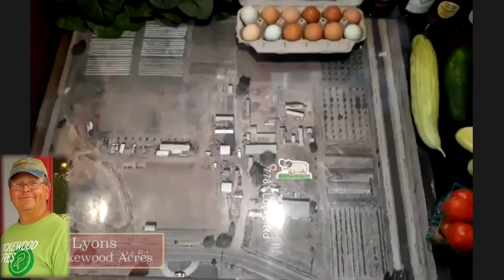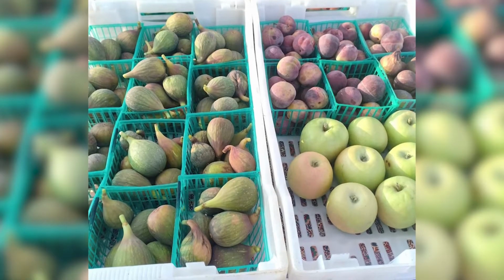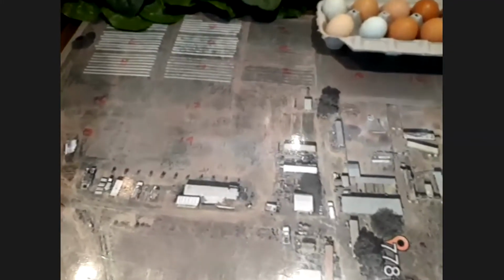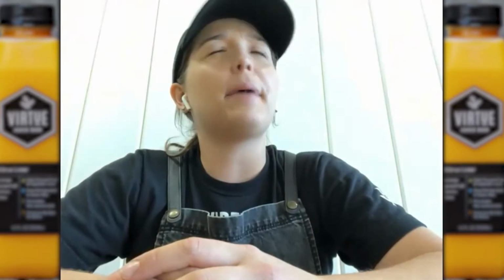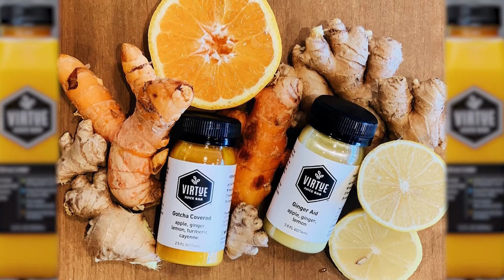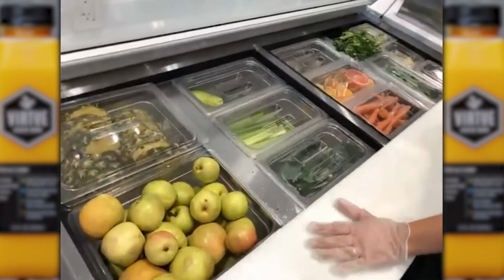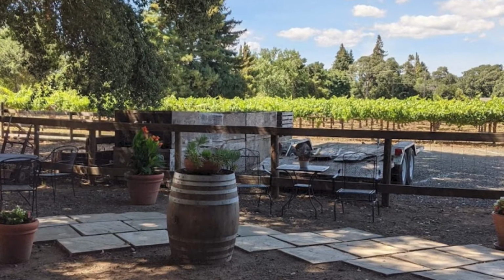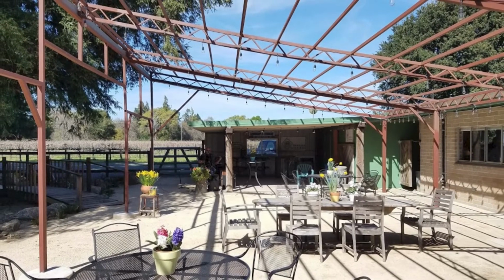Bounty of the County Bite: Virtue Juice Bar, Lockewood Acres, Mangels Vineyards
A quick look at the highlights from Solano's Bounty of the County presentation 6 with Lockewood Acres, Virtue Juice Bar and Mangels Vineyards.